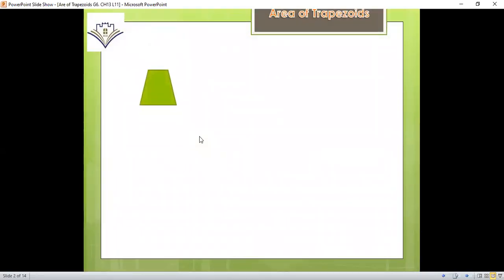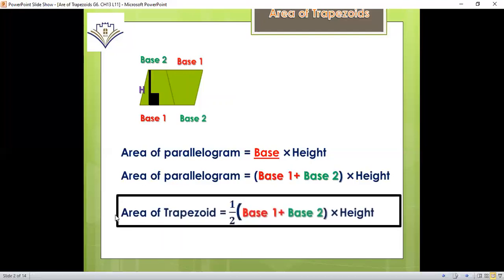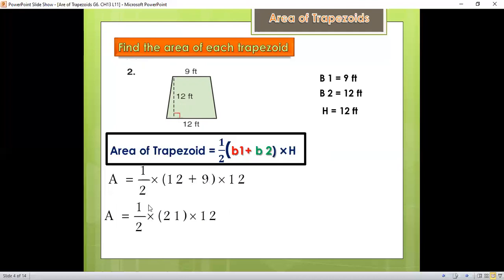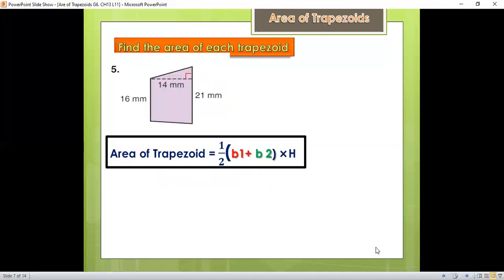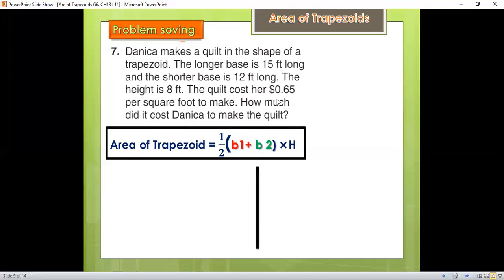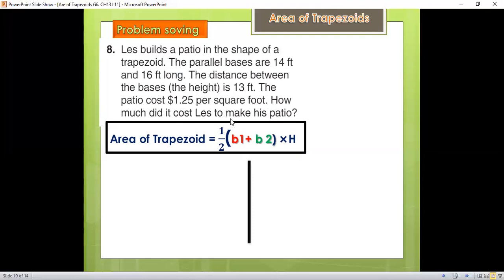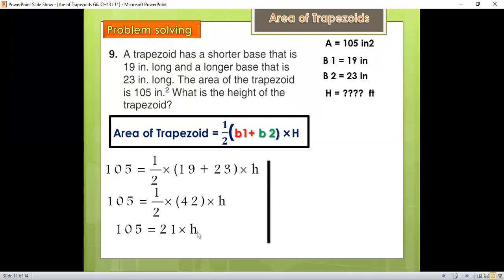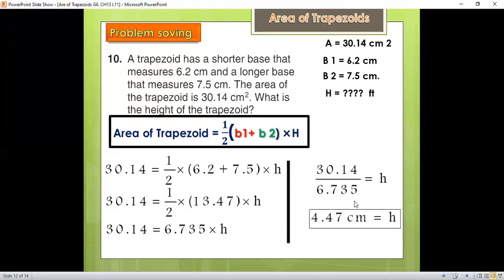Area of trapezoids G 6 , Mr. Ahmed Elfikki